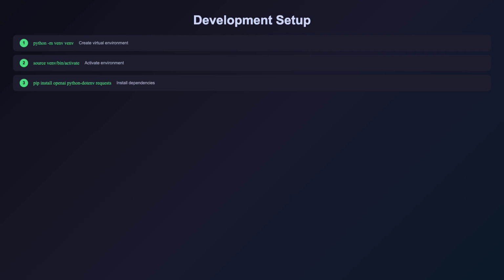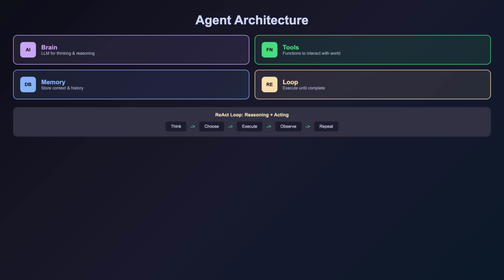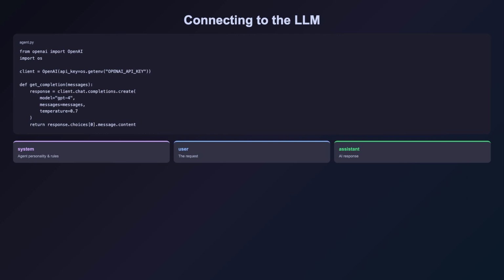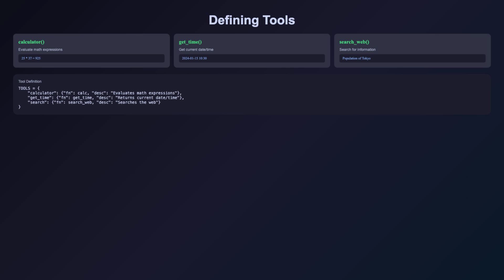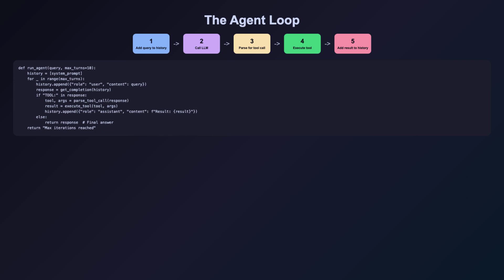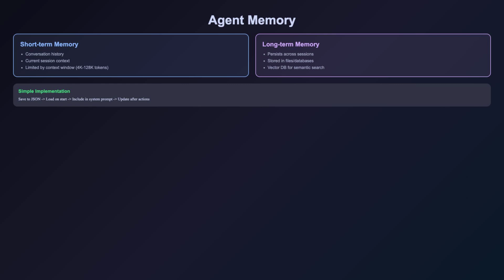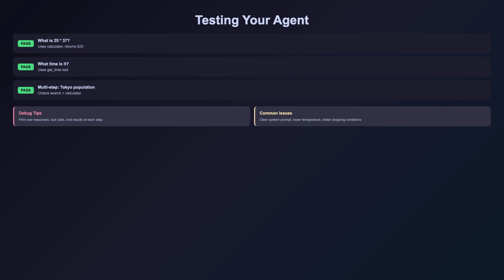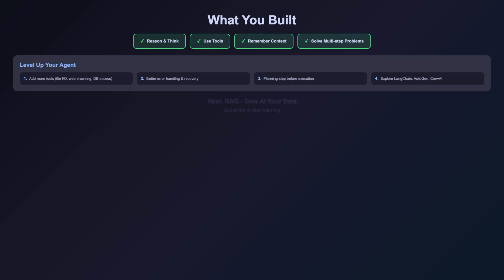Building Your First AI Agent | AI for Developers #5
Let's build an AI agent from scratch, step by step. In this video, we create a working agent with tools, memory, and planning capabilities.

You'll learn:
- How to set up the development environment
- Agent architecture and design patterns
- Connecting to LLM APIs (Claude/OpenAI)
- Creating and defining tools
- The plan-act-observe execution loop
- Adding conversation memory

Chapters:
0:00 - Intro
0:05 - Hook
0:45 - Setup
1:57 - Architecture
3:32 - LLM Integration
5:12 - Tool Definition
6:48 - Execution Loop
8:27 - Memory
10:02 - Testing
11:32 - Next Steps

Category: AI for Developers
Video #5 in the Level 2 AI Series